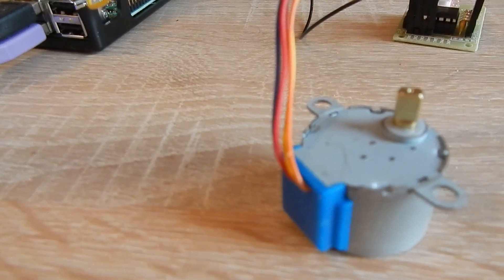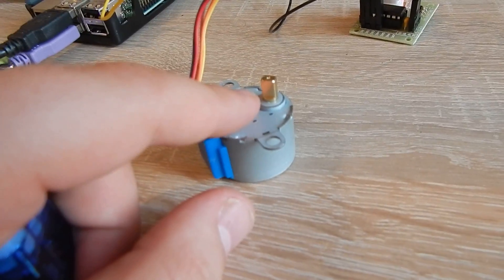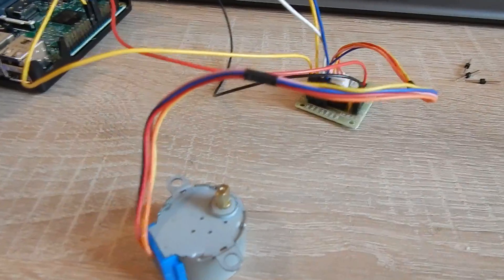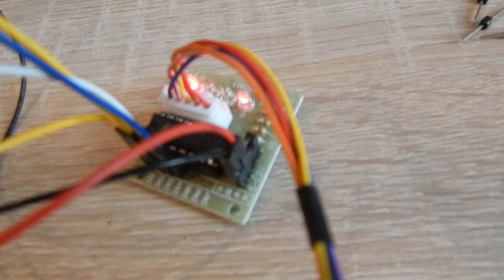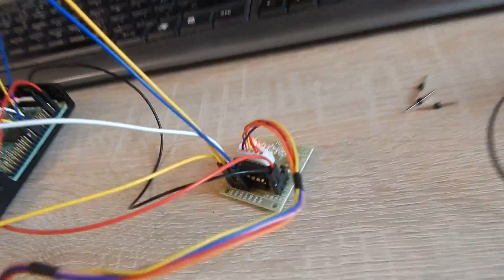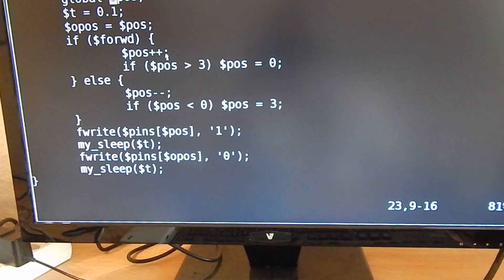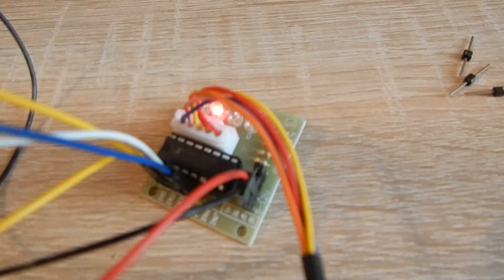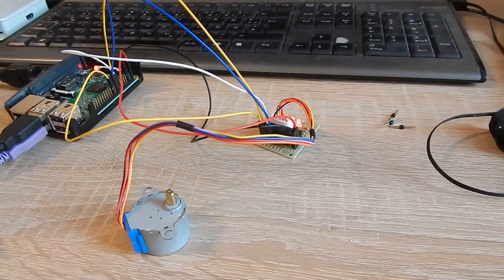Stepper motors with Raspberry Pi 3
You can control stepper motors 360°. You need 4 GPIO pins, ground and power supply to control the motor driver. Switch the 4 GPIO pins in the pattern shown in the video.